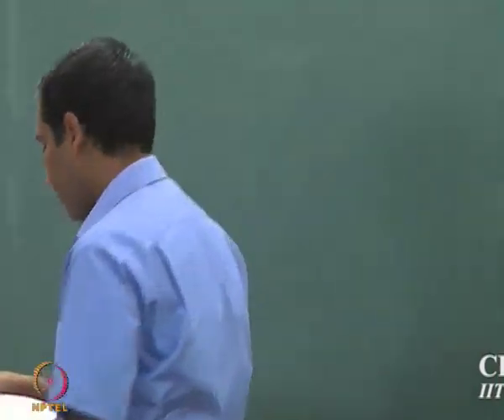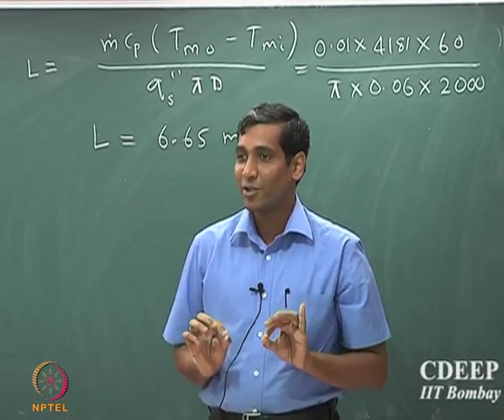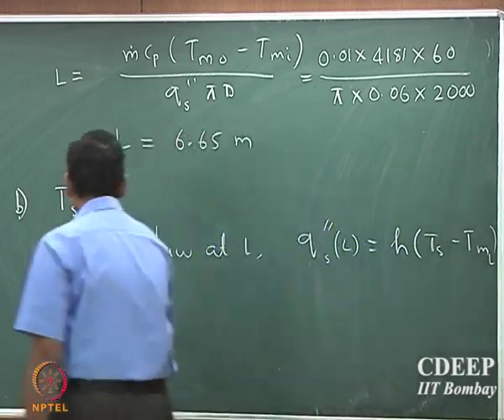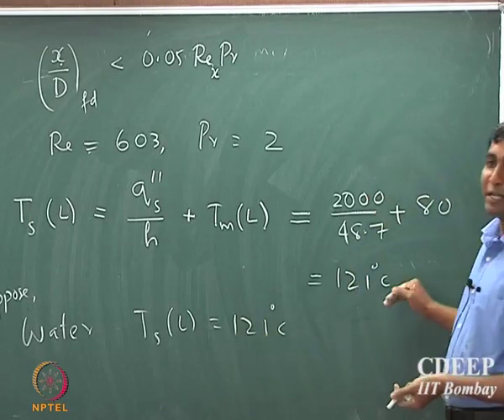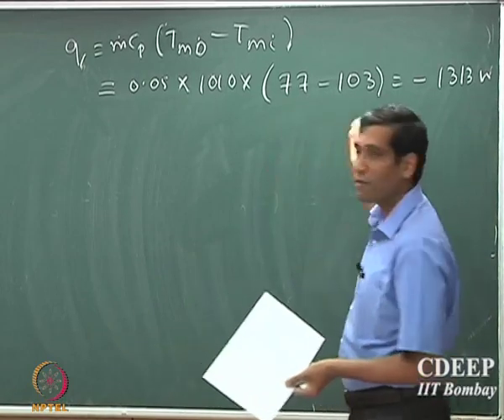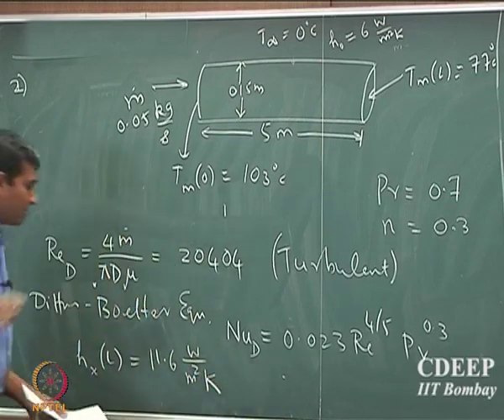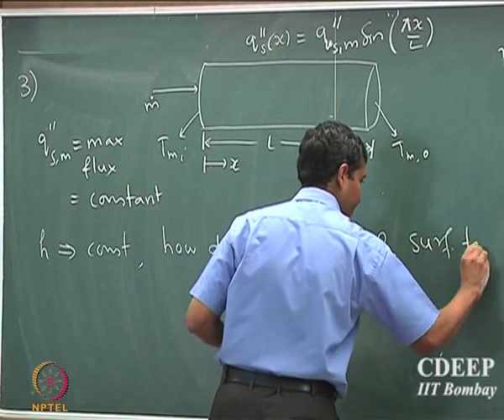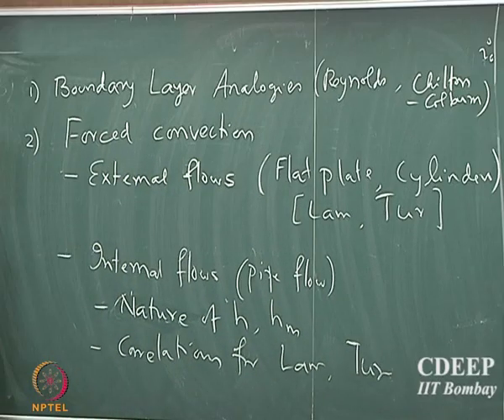Week 7 - Lecture 35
Example problems : Forced Convection

1. The translated content of this course is available in regional languages.

2. Regional language subtitles available for this course
To watch the subtitles in regional language:
1. Click on the lecture under Course Details.
2. Play the video.
3. Now click on the Settings icon and a list of features will display
4. From that select the option Subtitles/CC.
5. Now select the Language from the available languages to read the subtitle in the regional language.